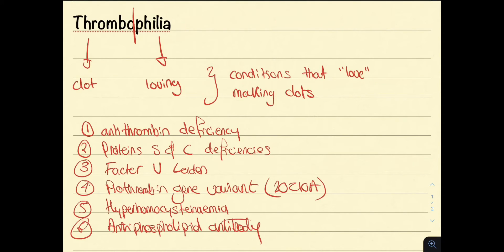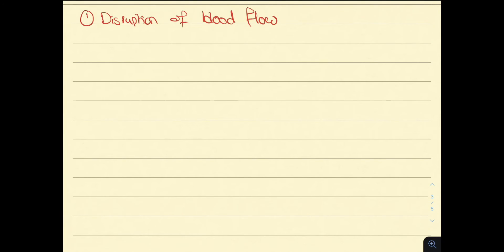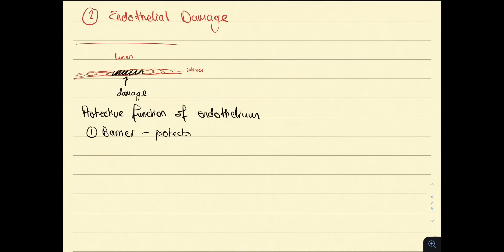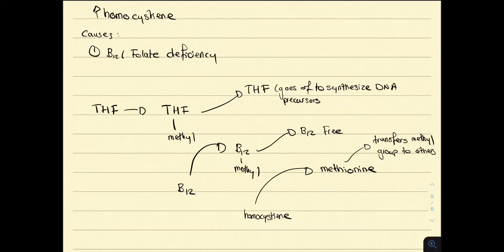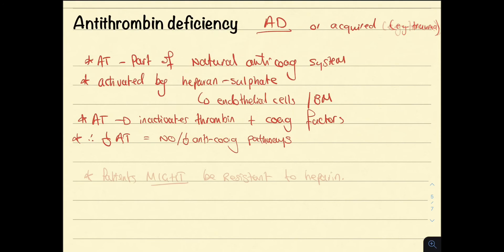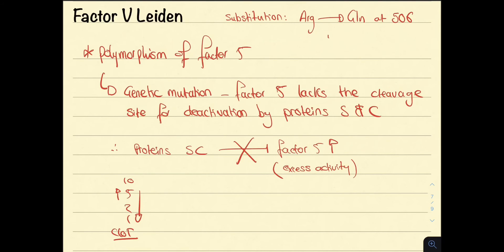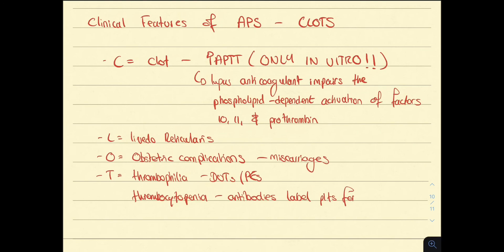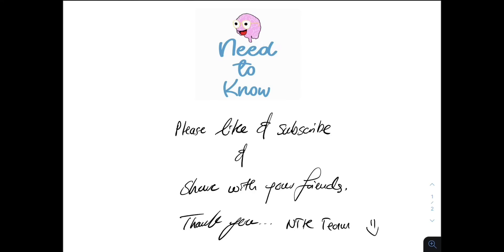Parts 5 & 6: Thrombophilia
00:00:06 – Definition of thrombophilia
00:00:15 – Conditions we shall discuss
00:01:03 – Aetiologies of thrombophilia
00:01:42 – Rick Factors of thrombophilia and Virchow’s triad
00:02:36 – Disruption of Blood flow – types & causes
00:04:09 – Endothelial damage, function of the endothelium, and causes of damage
00:05:54 – Causes of hyperhomocysteinaemia – B12 and folate deficiency + pathway
00:06:06 – Folate/B12 methylation pathway in simple terms
00:07:31 – Causes of hyperhomocysteinaemia: cystathionine beta-synthase (CBS) deficiency
00:08:05 – Hypercoagulable state
00:08:14 – Antithrombin deficiency
00:08:58 – Proteins C and S deficiencies
00:09:16 – Warfarin skin necrosis
00:09:59 – Factor 5 Leiden
00:10:53 – Prothrombin Gene Variant 20210A
00:11:06 – Antiphospholipid syndrome
00:13:18 – Patient risk factors for venous thrombosis
00:13:39 – Heparin-induced thrombocytopenia (HIT)

In parts 2-6 of the secondary haemostasis series, we shall discuss and breakdown the Need To Know points of the following pathologies

These include
1. Factor deficiency (part 2)
a. Individual factor deficiencies – the haemophilias
b. Vitamin K deficiency
c. Liver disease

2. Pathological activation of the coagulation cascade – so DIC (part 3)

3. Excessive fibrinolysis – so over activity of plasmin (part 4)

4. Pathologies that cause thrombophilia including – where a pathologic intravascular thrombus can form (THIS VIDEO)
a. Antithrombin deficiency
b. Proteins C and S deficiency
c. Factor V Leiden
d. Prothrombin gene variant (20210A)
e. Hyperhomocysteinaemia
f. Antiphospholipid antibody

5. Drug reactions (THIS VIDEO)
a. Heparin-induced thrombocytopenia

We aim to created Need To Know content on all the Medical syllabus – if there is a specific topic you have in mind that you’d like for us to cover please leave us a comment below.

We are currently working on getting our Free Question Bank launched.
NTK Team.

Overview of homocysteine reference (this focuses on cardiovascular and NTD pathologies, but explains the pathway well).